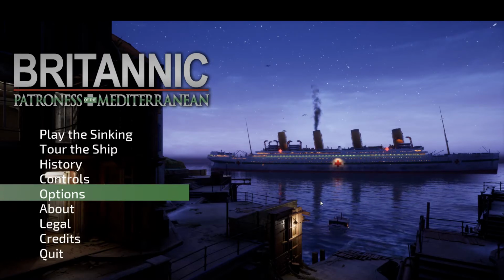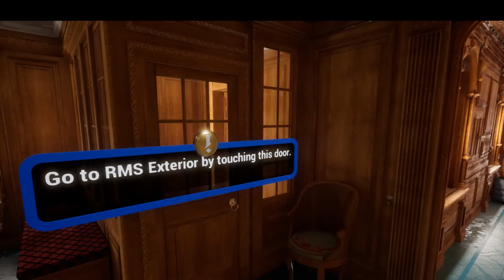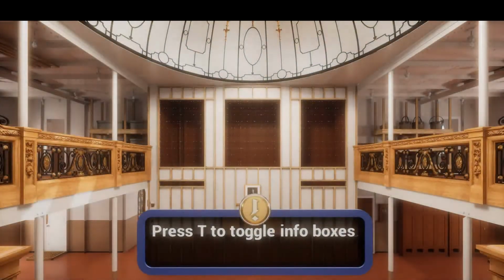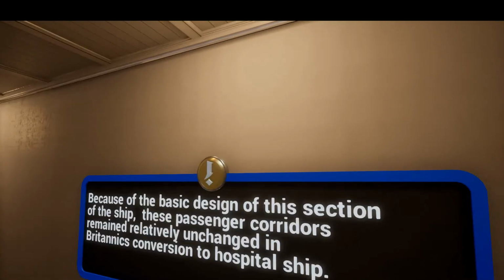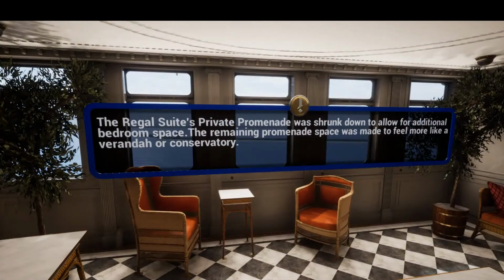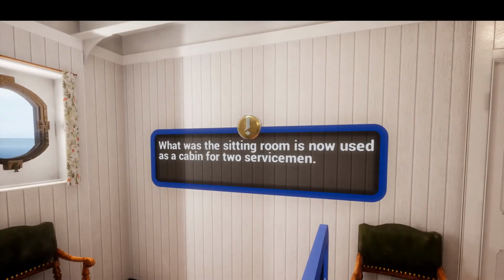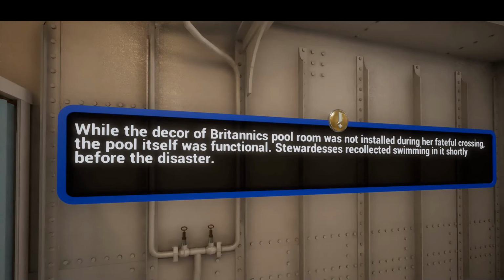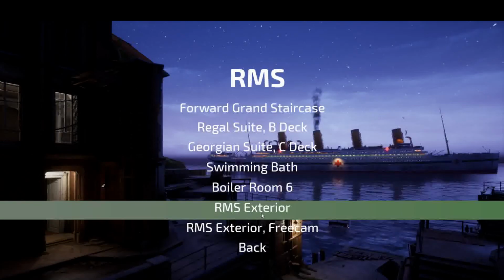Britannic patroness of the Mediterranean tour part 1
part 1 of the series of honor and glory's new game Britannic patroness of the Mediterranean